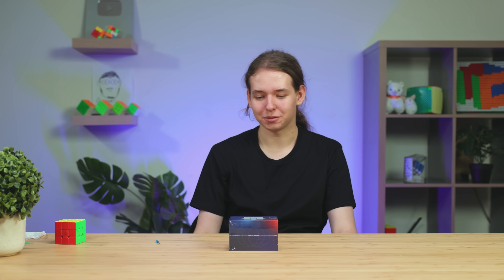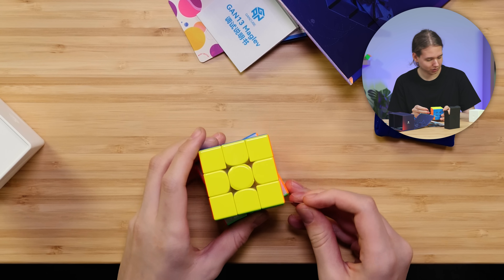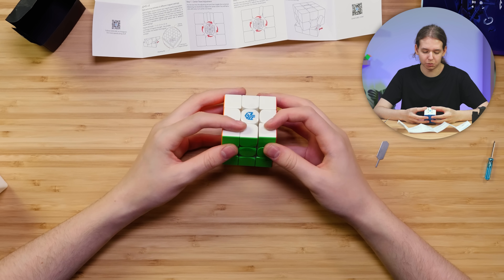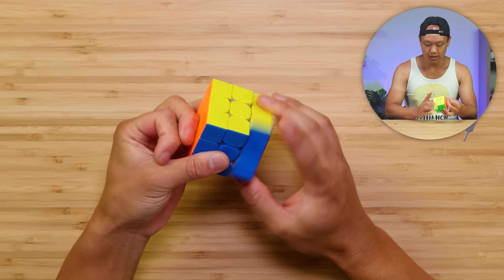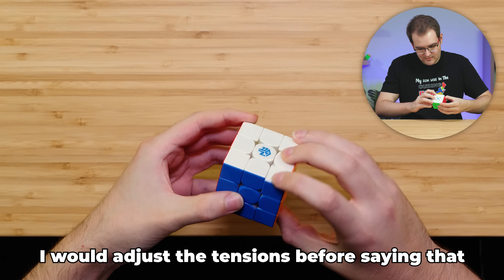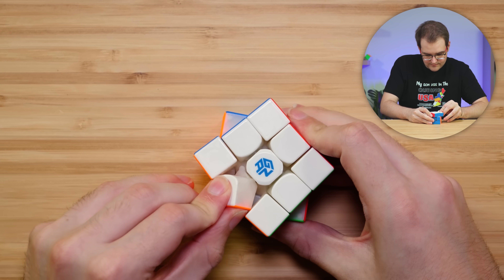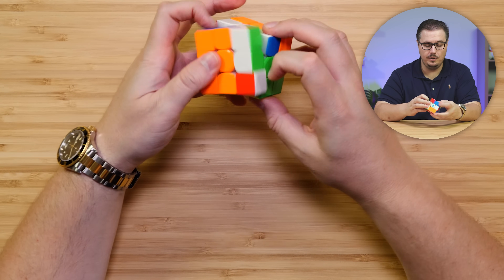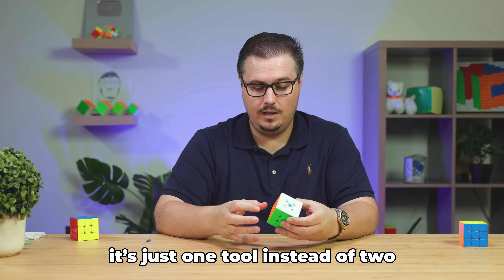GAN 13 MagLev Unboxing! Feat. Tymon Kolasiński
Timestamps:
0:00 Intro
0:14 Unboxing
0:45 First Turns
1:02 Adjusting Tension and Compression
1:43 Tymon's Thoughts
2:12 Phil's Thoughts
2:50 Jesse's Thoughts
3:17 Comparing the pieces to the GAN 12
4:18 Damian's Thoughts
5:38 Jules' Thoughts
6:21 Rowe's Thoughts
6:57 Pre-Order Available Now!